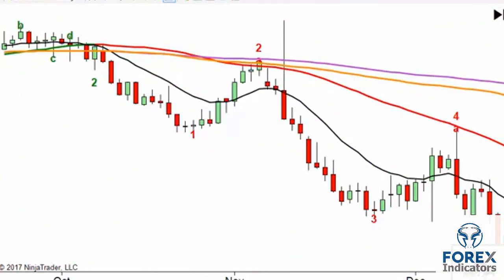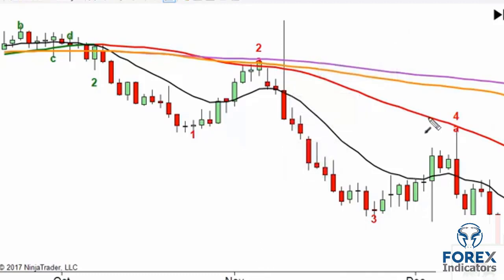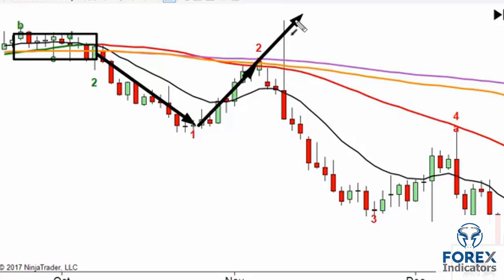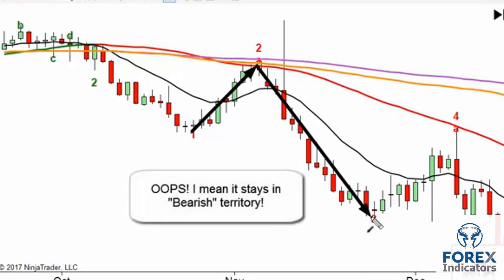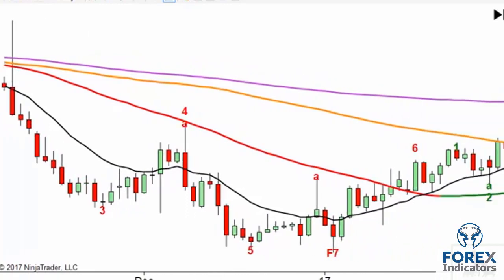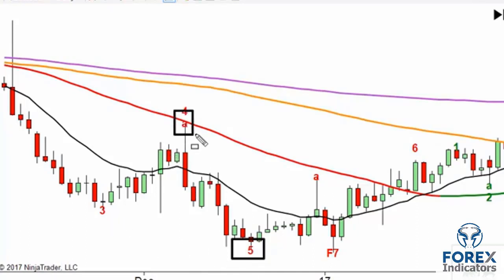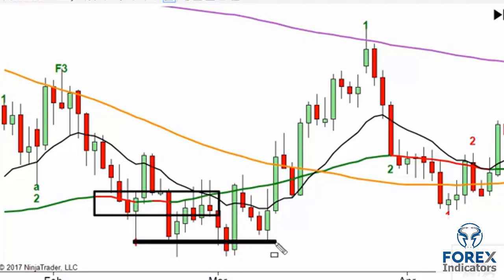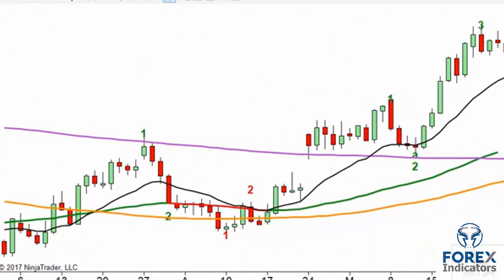How to trade best exponential moving average forex trading strategies for beginners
A moving average (MA) is a widely used indicator in technical analysis that helps smooth out price action by filtering out the “noise” from random price fluctuations. It is a trend-following, or lagging, indicator because it is based on past prices.

The two basic and commonly used moving averages are the simple moving average (SMA), which is the simple average of a security over a defined number of time periods, and the exponential moving average (EMA), which gives greater weight to more recent prices. The most common applications of moving averages are to identify the trend direction, and to determine support and resistance levels. While moving averages are useful enough on their own, they also form the basis for other technical indicators such as the Moving Average Convergence Divergence (MACD).
crossover strategybest crossover strategytrading strategy cryptotrading strategy iq optionmoving average methodmoving average adam khoobest forex trading strategiestrading strategy in hindimoving average indicatorcrossover strategy intradaymoving average excelmacd trading strategyaverage trading strategy for intradaytrading 212moving average forecastingexponential smoothingweighted moving averagemultiple strategy
xponential moving average
50 day moving average strategy
best moving average setting for h1
stock screener moving average crossover
200 day moving average rule
best ema crossover strategy intraday
best moving average crossover for day trading
golden cross moving averages
moving average trading strategies pdf
best moving average crossover strategy forex
20 ema trading strategy
stocks above 50 day moving average
profitable moving average forex strategies
50 ema trading strategy
high probability chart patterns
best ema for bitcoin
forex moving average crossover
binance moving average
the ultimate guide for trend following
exponential moving average python 0
exponential moving average for dummies
best moving average setting for h4
8 21 ema strategy
9 20 ema setup
moving average forex youtube
in depth guide to price action trading